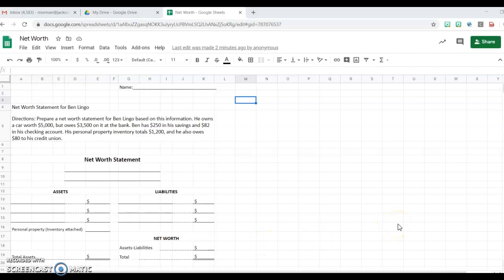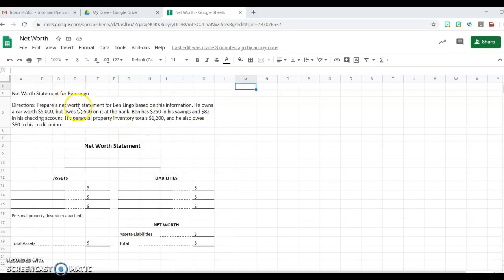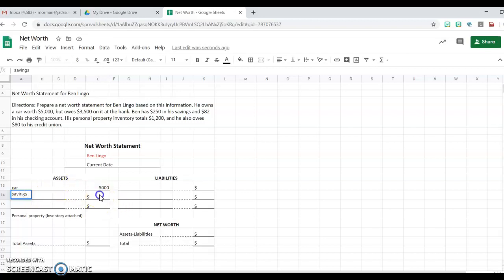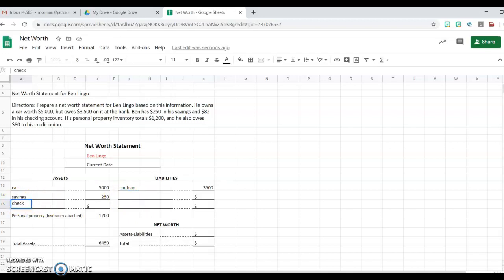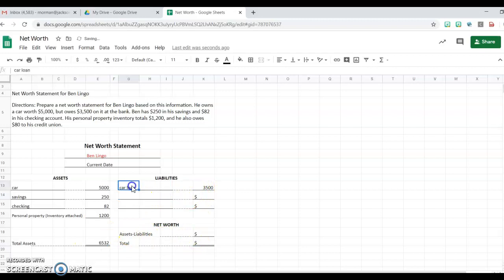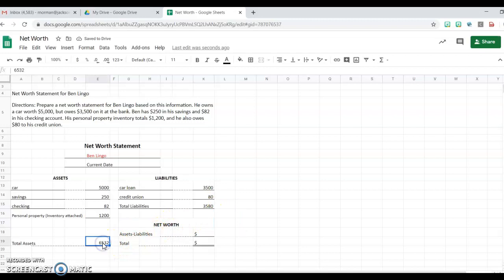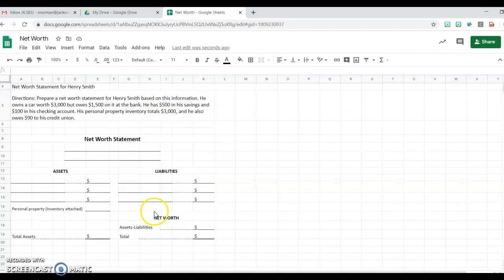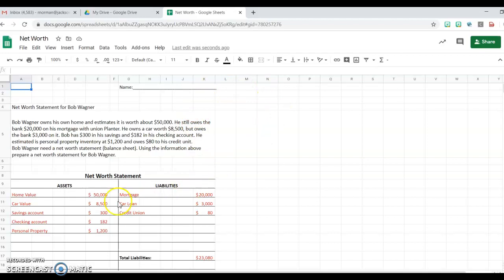Net Worth Statement Instructional Video